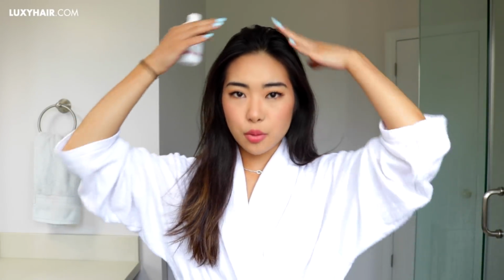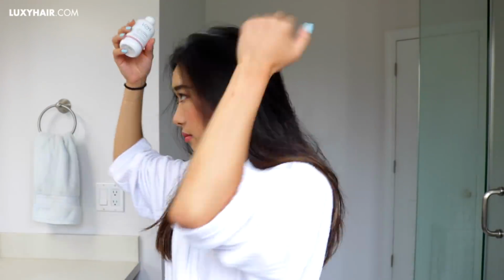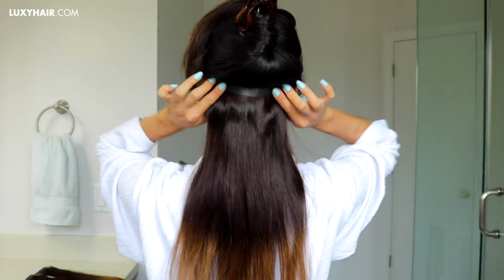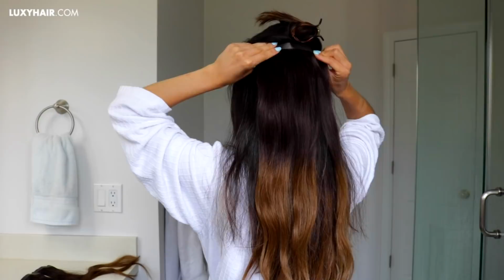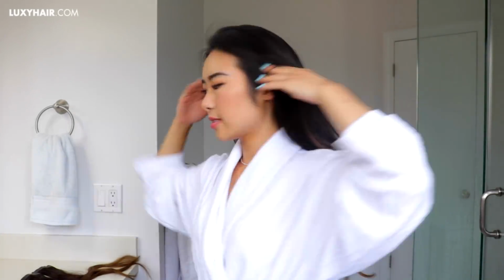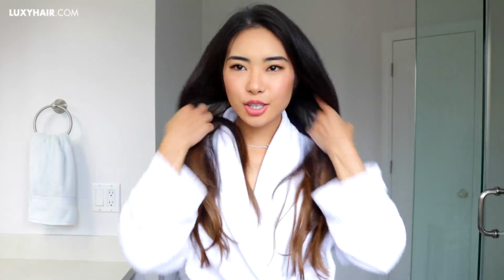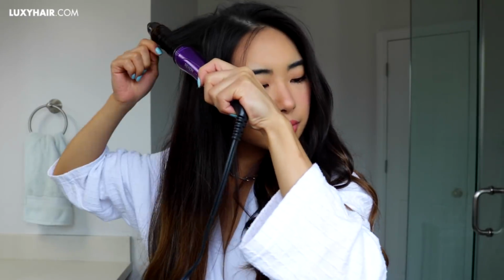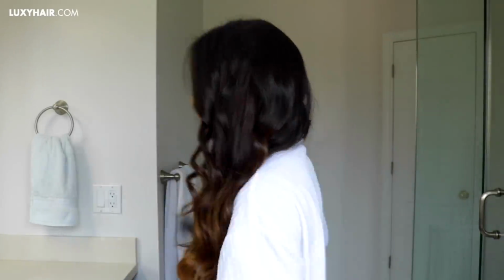Morning Hair Routine for Third Day Hair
Here is the perfect morning hair routine to get your hair feeling fresh and voluminous again, even after 3 days!

If you're not too familiar with clip-in hair extensions, take a look at this page that explains 10 reasons to choose clip-in hair extensions

xoxo
Luxy Hair

If you're reading this, write "I love Luxy" in the comments below :)